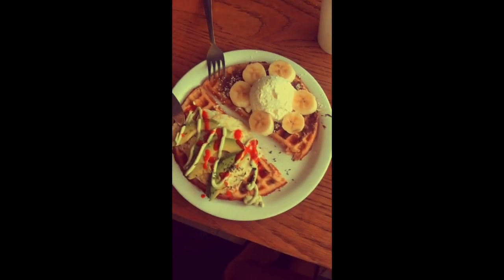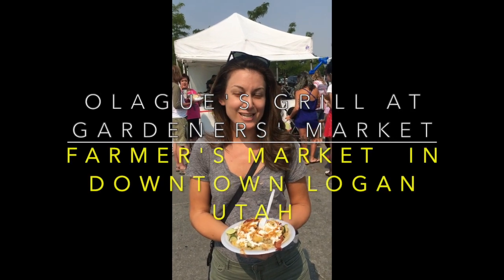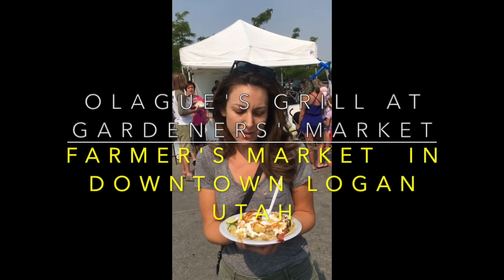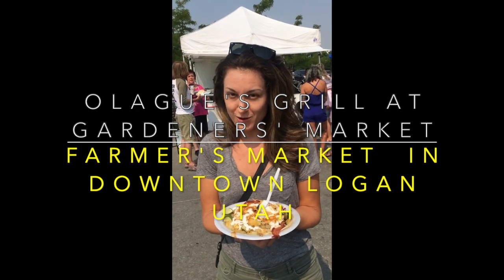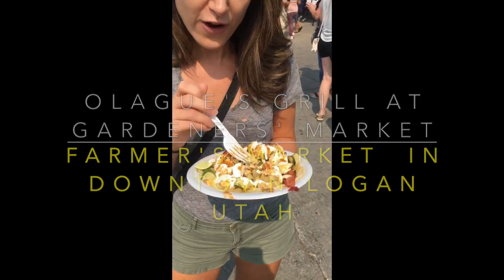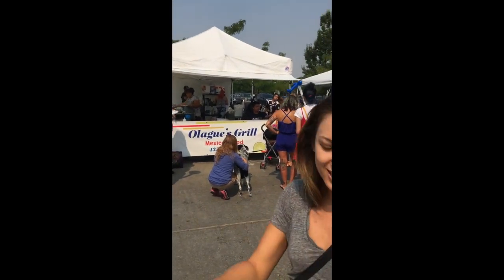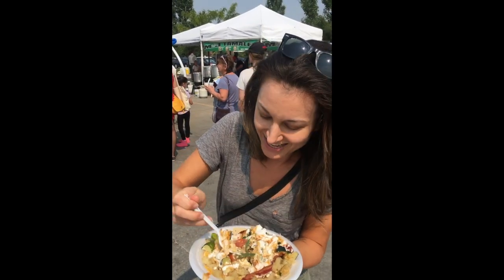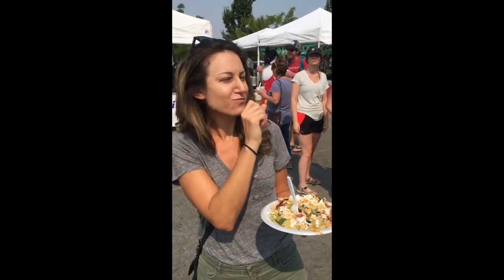The Waffle Iron and The Crepery Logan Utah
This video is about Waffle Iron Utah, Gluten Free